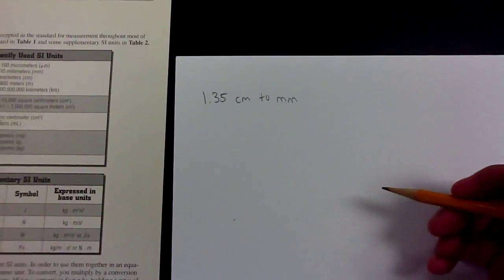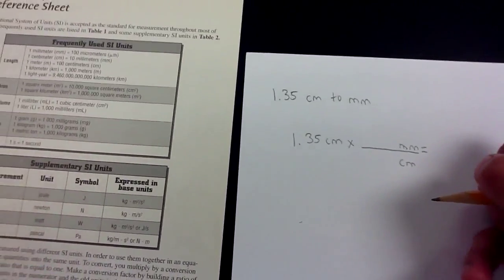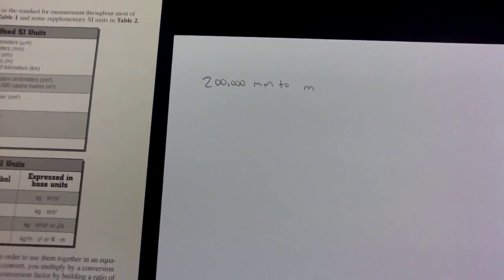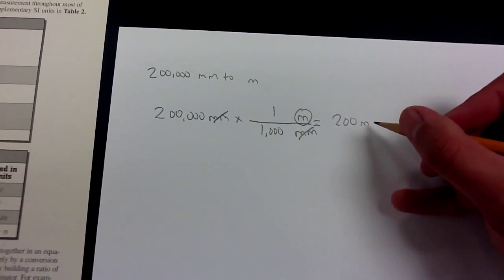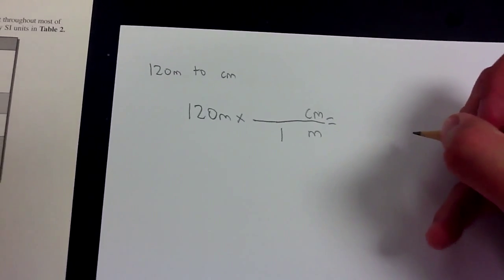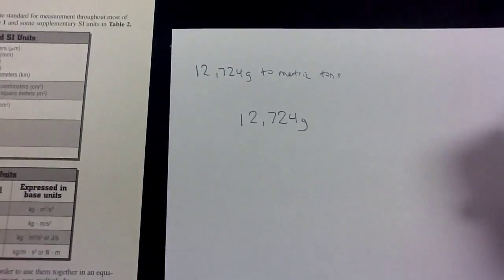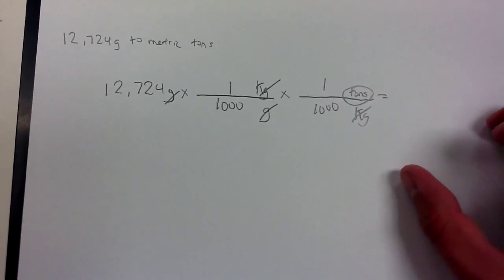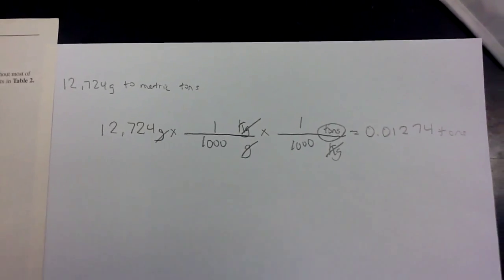Learn how to convert units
Mr. Evans teaches how to convert between units of measurement